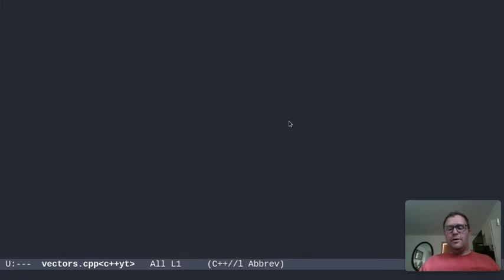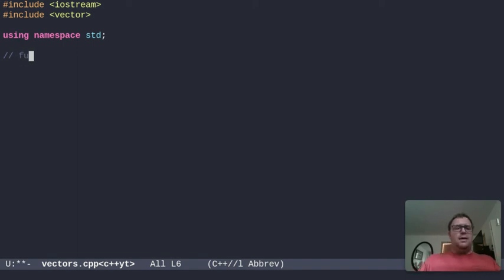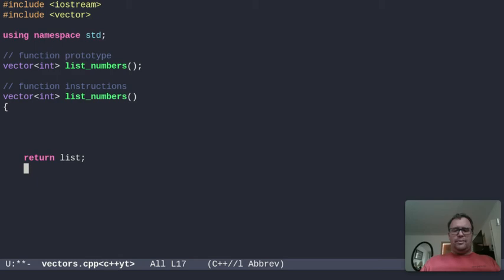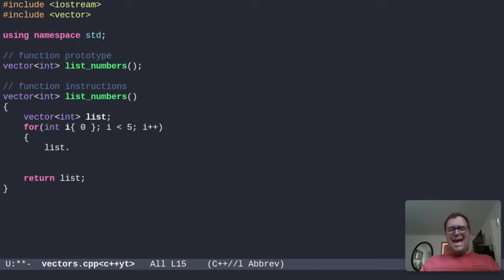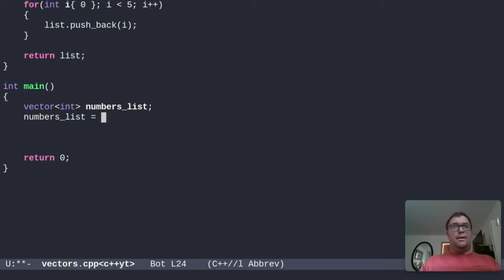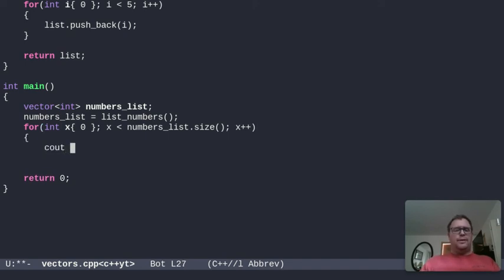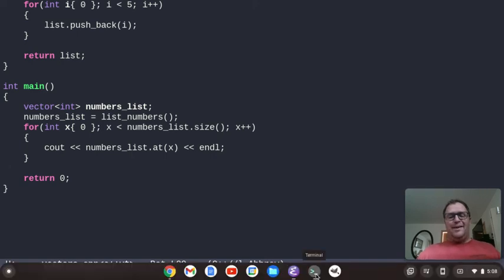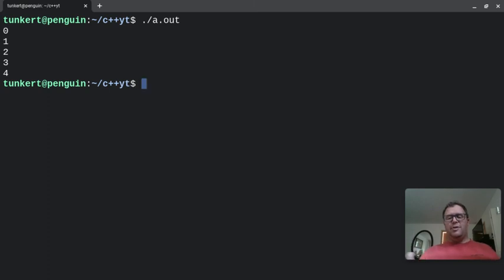Vectors in C++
In this video I show you a little bit about vectors in C++.